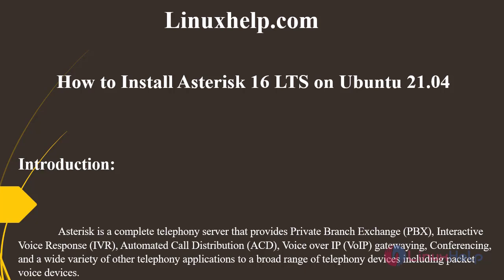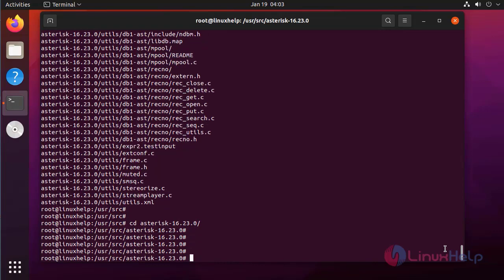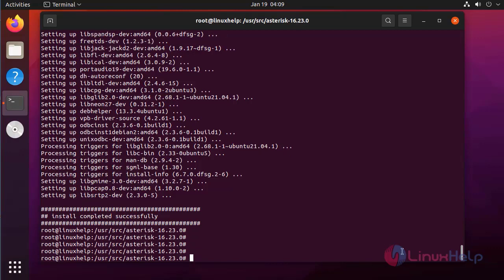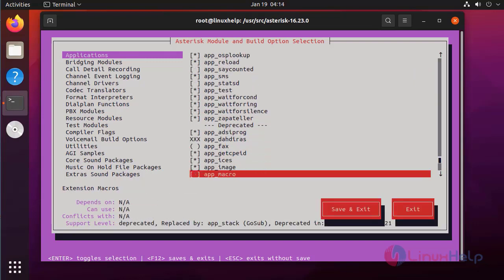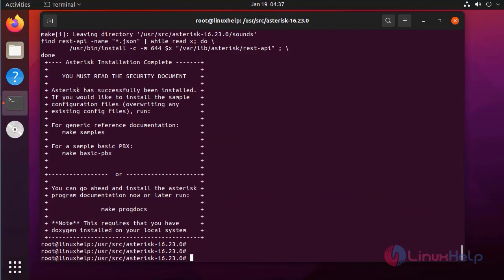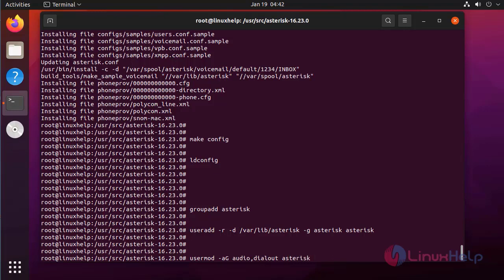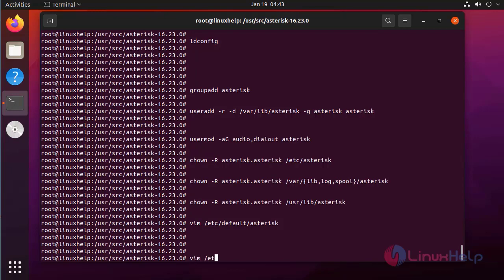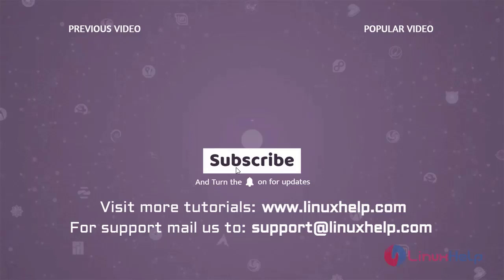How to install Asterisk 16 LTS on Ubuntu 21.04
Asterisk is a complete telephony server that provides Private Branch Exchange (PBX), Interactive Voice Response (IVR), Automated Call Distribution (ACD), Voice over IP (VoIP) gatewaying, Conferencing, and a wide variety of other telephony applications to a broad range of telephony devices including packet voice devices.